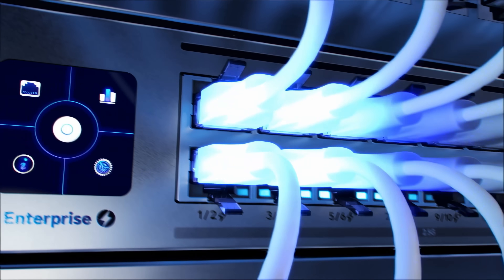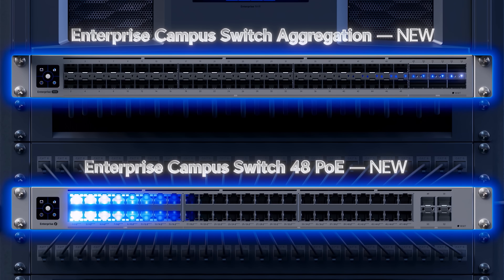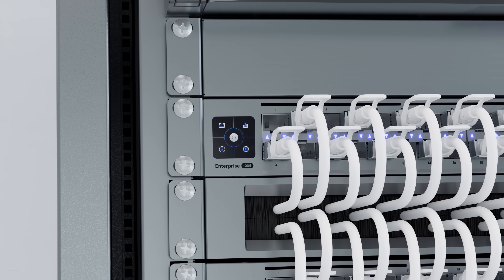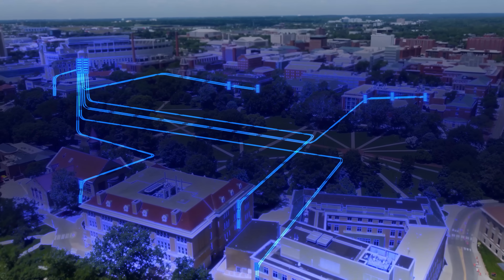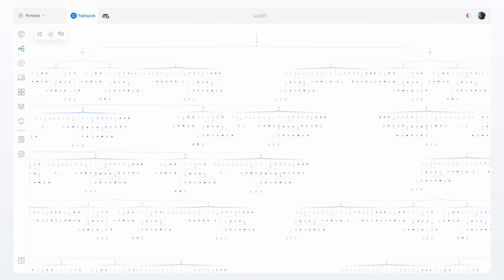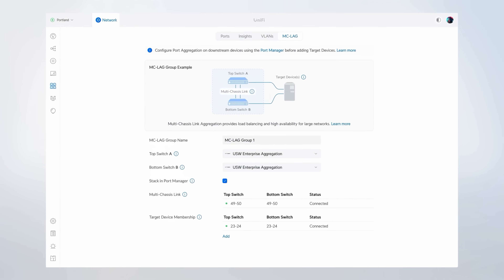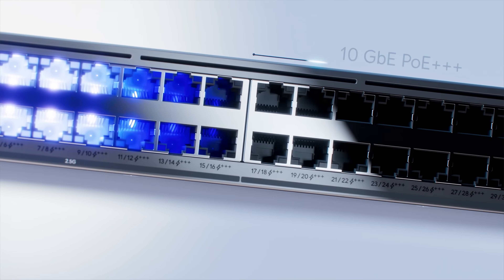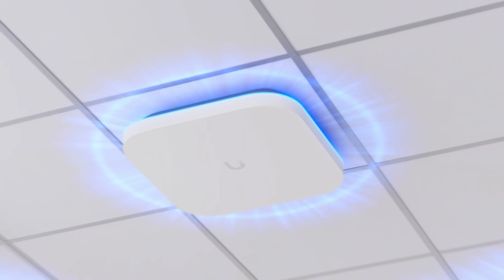Introducing: UniFi Enterprise Campus Switching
Designed for mega-scale, high availability, and to power the next generation of WiFi 7 and beyond.